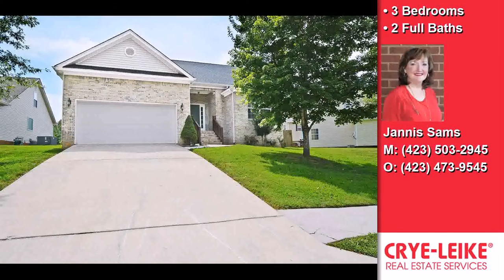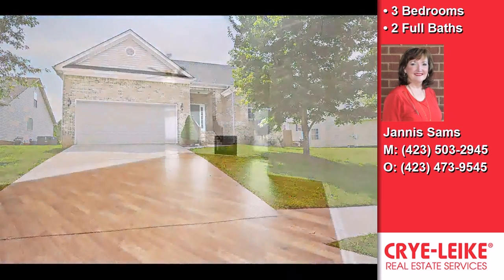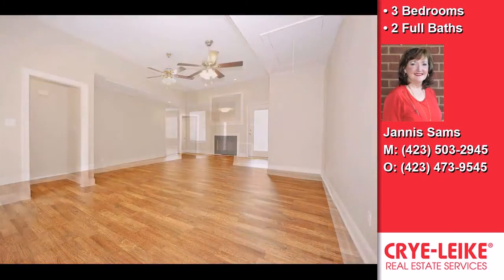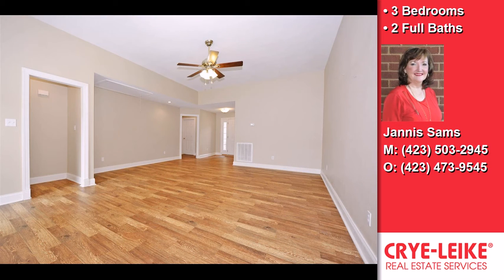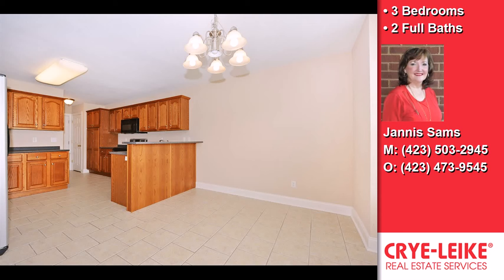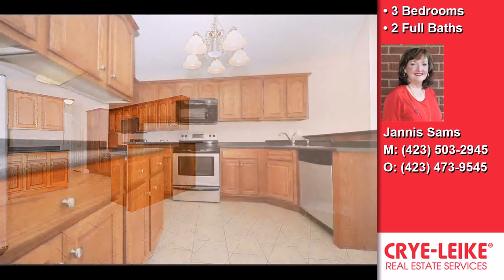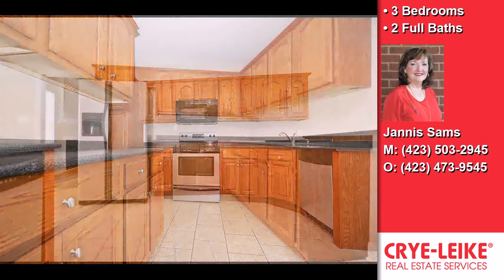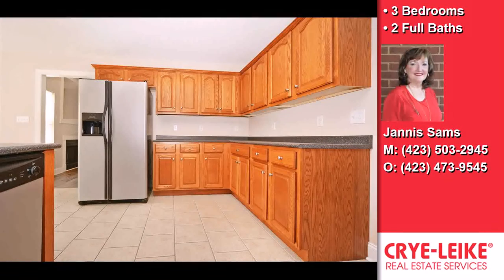3097 Pin Oaks Circle NE, Cleveland, TN, 37323 Tour - $184,900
Represented by: Jannis Sams
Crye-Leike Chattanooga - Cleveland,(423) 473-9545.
3 Bedrooms - 2 Full Baths